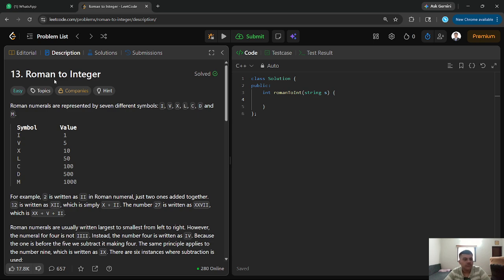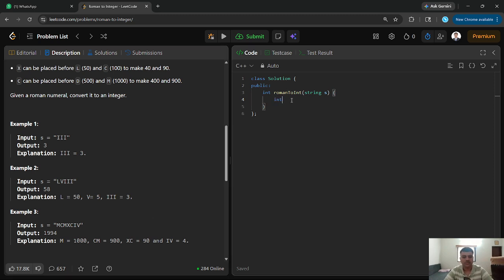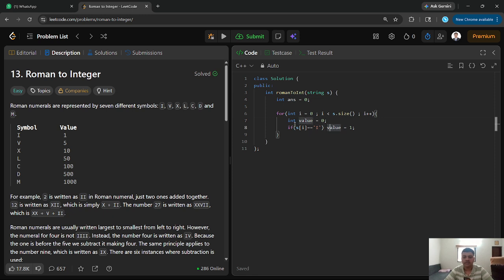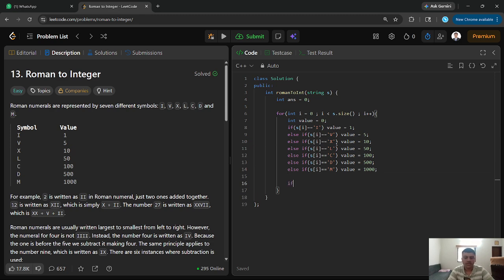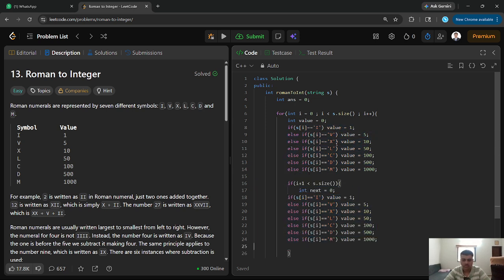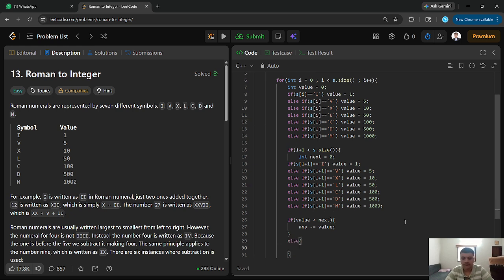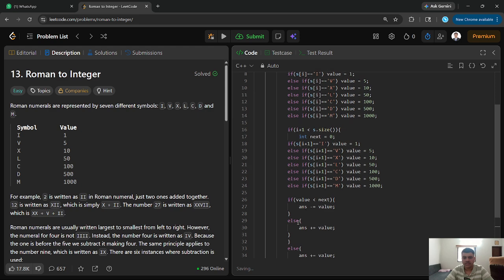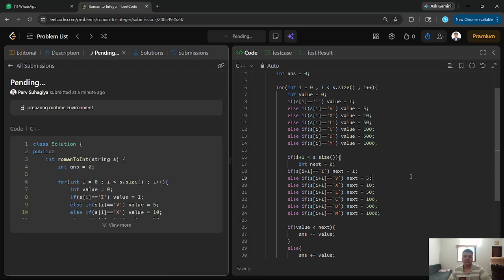13. Roman to Integer | LeetCode Solution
In this video, I solve LeetCode Problem 13 — Roman to Integer using an easy and beginner-friendly approach in C++.

Roman numerals are represented by seven different symbols:
I, V, X, L, C, D and M.

🔹 Example:
Input: "MCMXCIV"
Output: 1994

Explanation:
M = 1000, CM = 900, XC = 90 and IV = 4.

💡 In this solution, we will:

Understand Roman numeral rules step by step
Learn how subtraction cases work
Handle special cases like IV, IX, XL, XC, CD, and CM
Write clean and optimized C++ code

🚀 Perfect for beginners practicing:

Strings
Hash Mapping Logic
LeetCode Easy Problems
C++ DSA Preparation